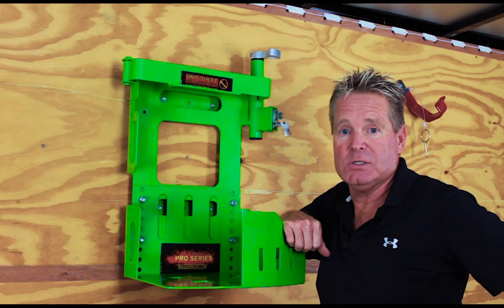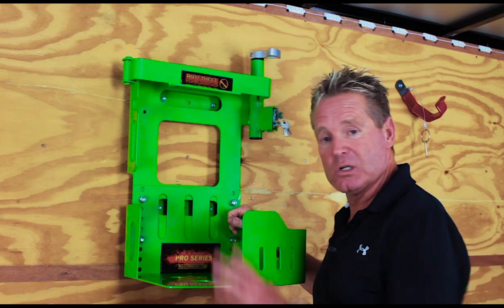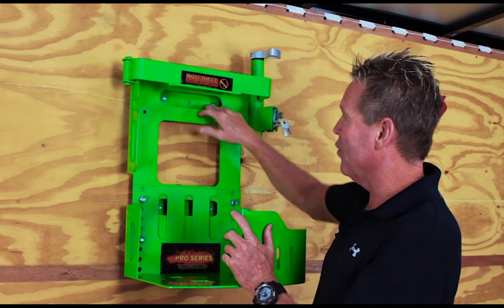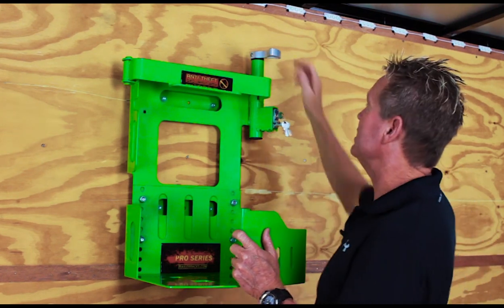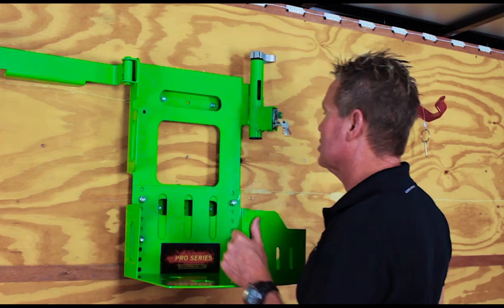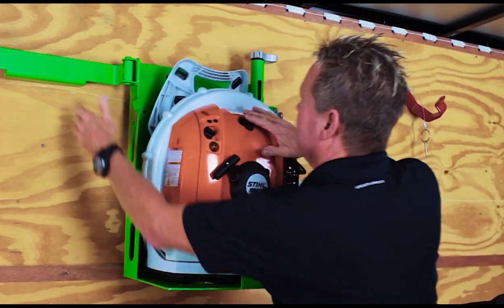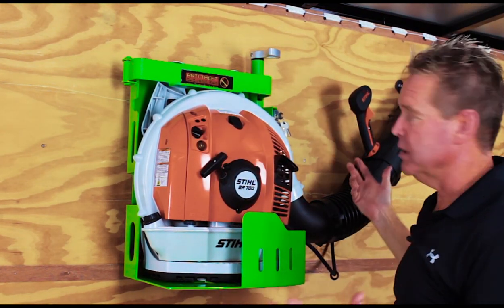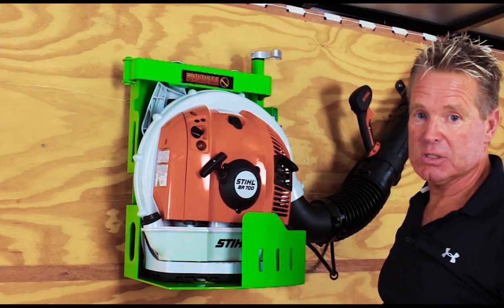BPS100 Enclosed Trailer Set Up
A look at the BPS100 backpack blower rack for enclosed Trailers. No grinders, no epoxy, no extra investment. Order the fastest and most secure blower rack at TailerRacks.com today!